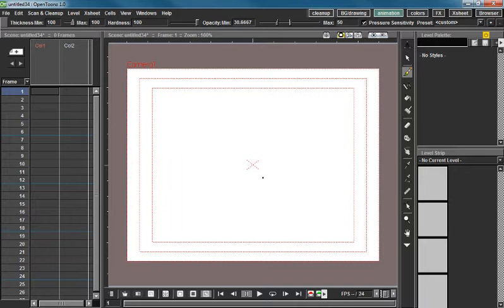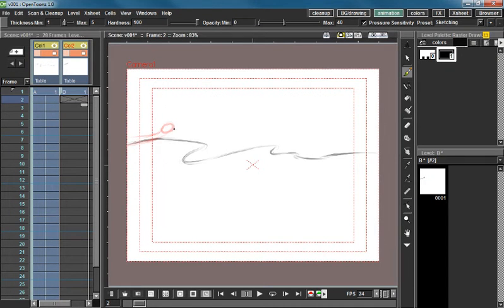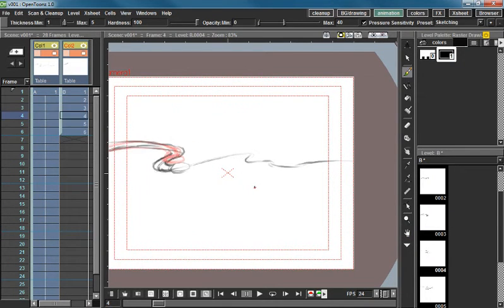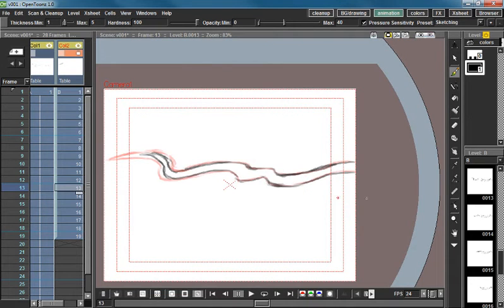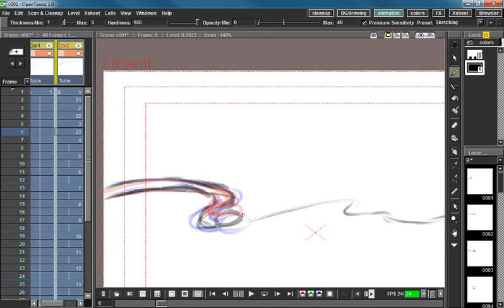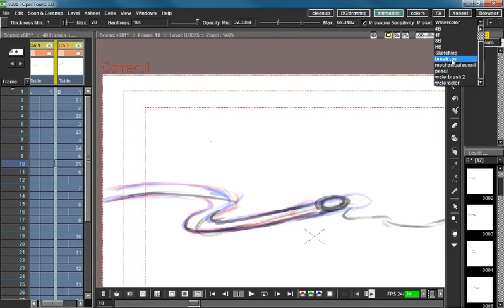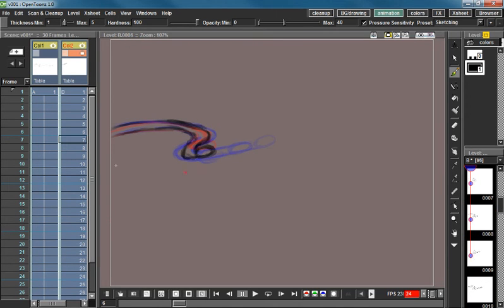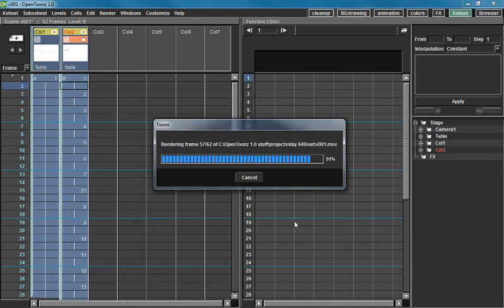real time animation in OpenToonz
yay for dragons! ... or snakes?

As I type this the prejected upload time rises steadily from 144 minutes onward so maybe you guys will see it in the morning of the 11th? hope you guys enjoy!

feel free to shoot me suggestions for future animations in the comments! I love hearing from you guys!